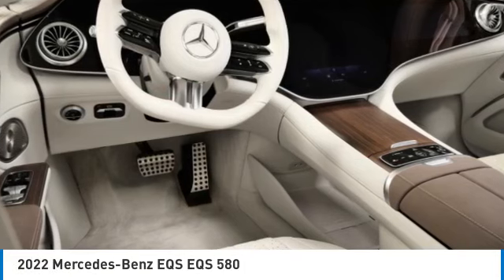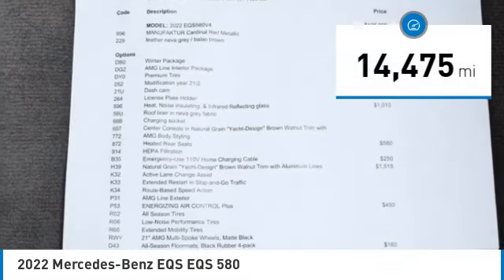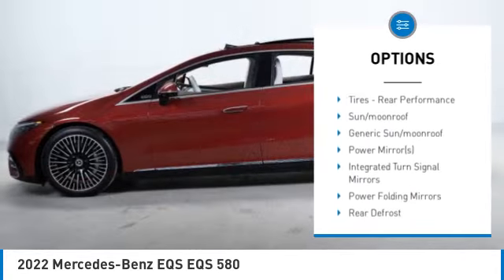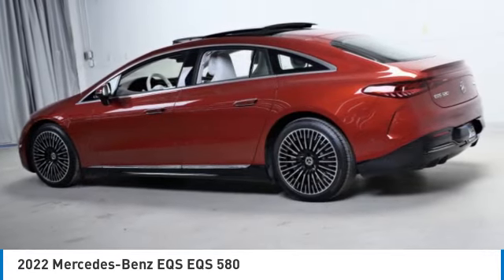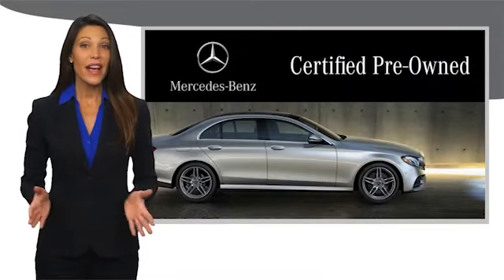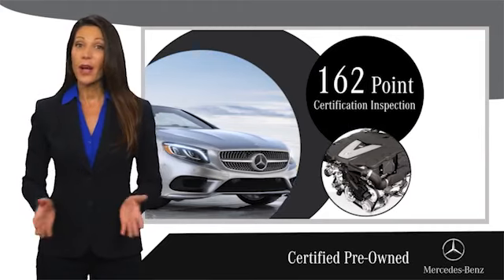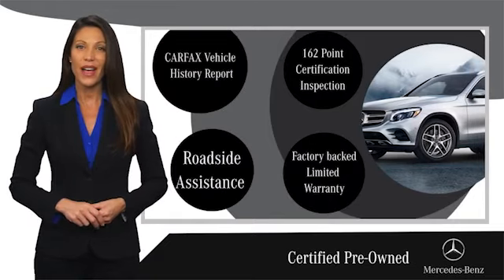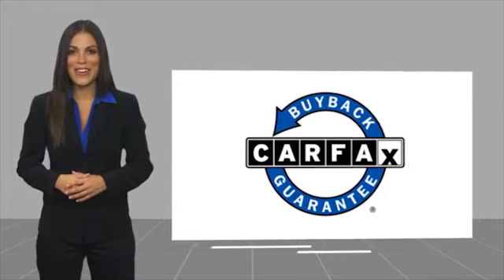2022 Mercedes-Benz EQS EQS 580 Minnetonka Minneapolis Wayzata,MN 28648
Sears Imports
13500 Wayzata Blvd

** MERCEDES-BENZ CERTIFIED PRE OWNED **, AMG Brushed Stainless Steel Drive Pedals, AMG Line Floormats, AMG Line Interior, AMG Line Sport Seat, Auto High-beam Headlights, Electronic Stability Control, ENERGIZING Comfort w/ENERGIZING Nature, Exterior Parking Camera Rear, Heated front seats, Heated Rear Seats, Heated Steering Wheel, Heated Windshield, Heated Windshield Washer System, Multi-Function Sports Leather Steering Wheel, Navigation system: MBUX Augmented Reality for Navigation, Power Liftgate, Power moonroof: Panorama, Wheels: 21 x 9.5 AMG Multi-Spoke, Winter Package. Recent Arrival! Clean CARFAX. 92/99 City/Highway MPG Certified.Mercedes-Benz Certified Pre-Owned Details:* Warranty Deductible: $0* Limited Warranty: 12 Month/Unlimited Mile beginning after new car warranty expires or from certified purchase date* Includes Trip Interruption Reimbursement and 7 days/500 miles Exchange Privilege* Transferable Warranty* Vehicle History* Roadside Assistance* 165+ Point InspectionCARFAX One-Owner. 2022 Mercedes-Benz EQS 580 4MATIC